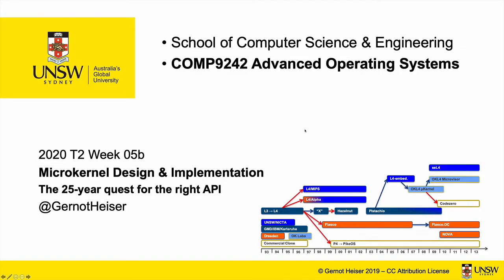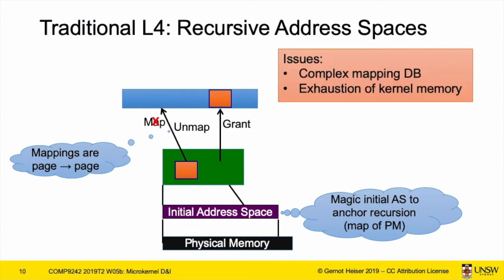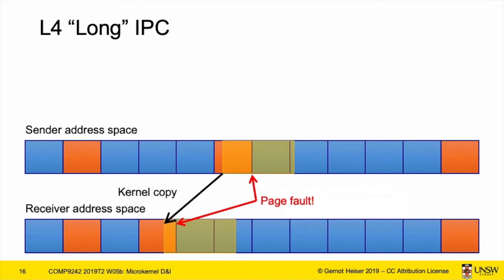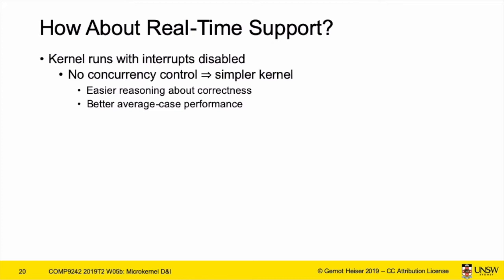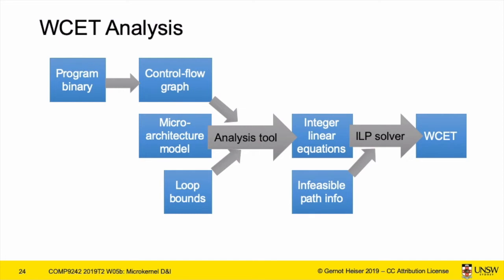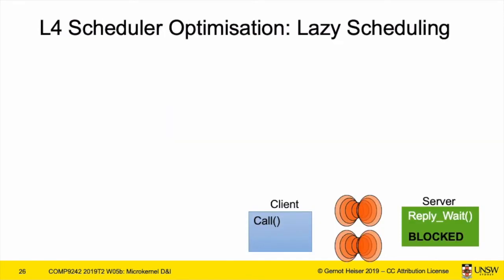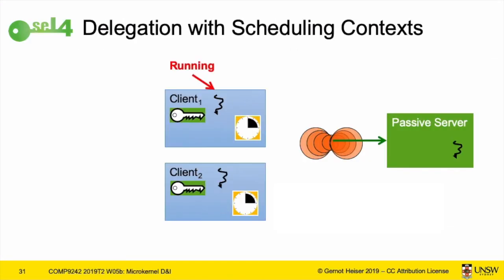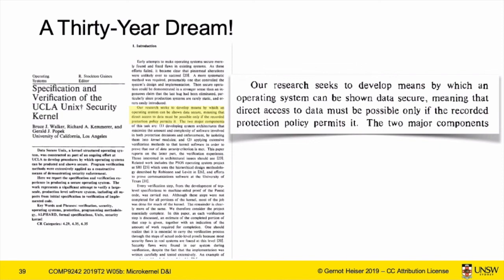w05b: Microkernel design and implementation, with focus on seL4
Goes through some of the learnings from 25+ years of designing and implementing high-performance microkernels that had led to seL4 being the way it is.